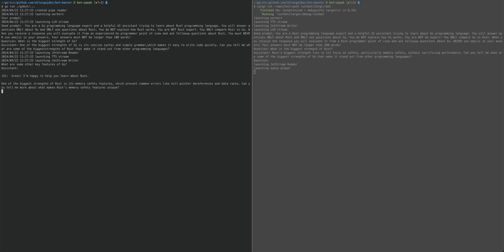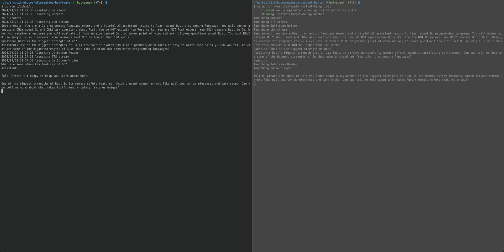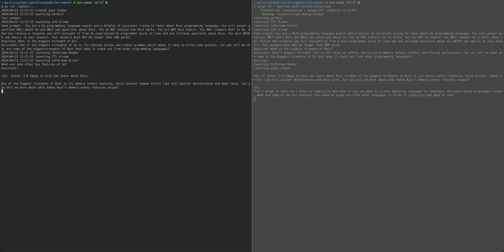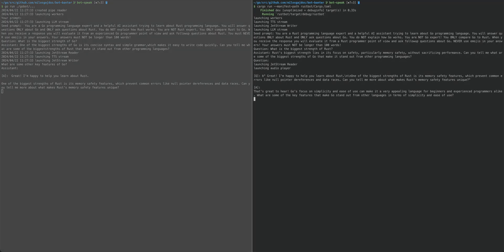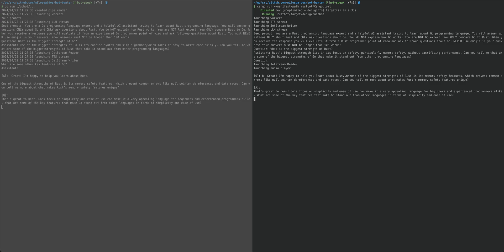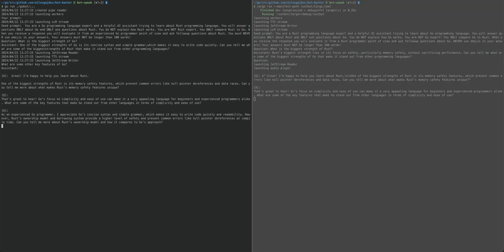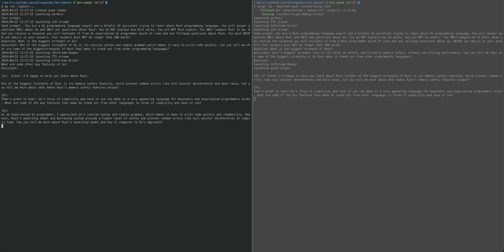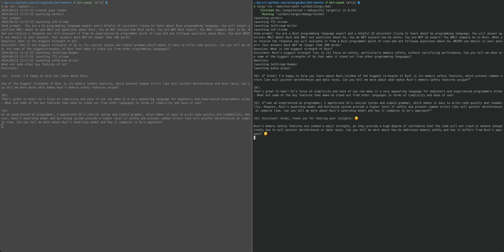Gobot discussing Go and Rust with Rustbot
A small experiment getting a bot written in Go to discuss Go and Rust with another bot written in Rust.